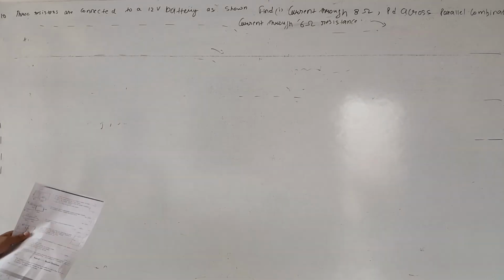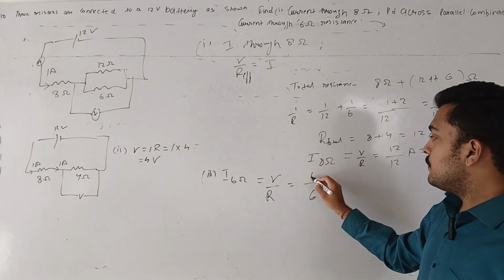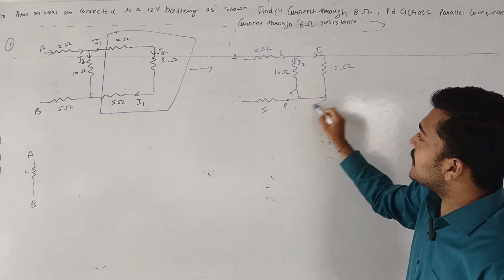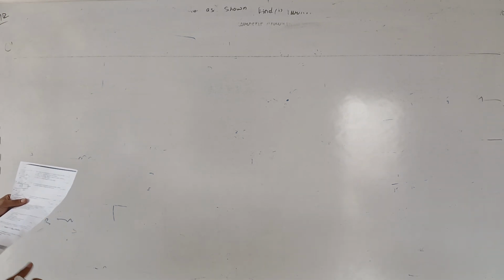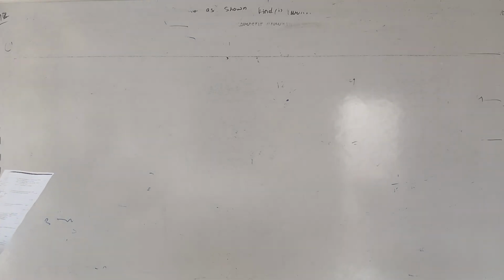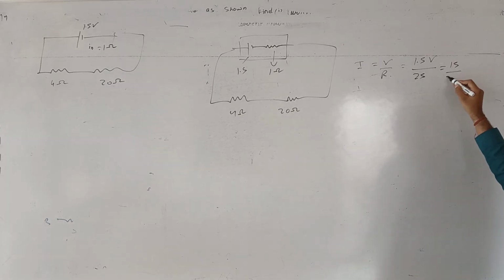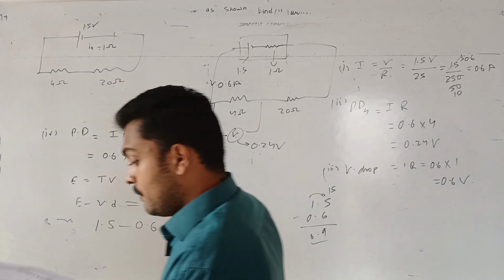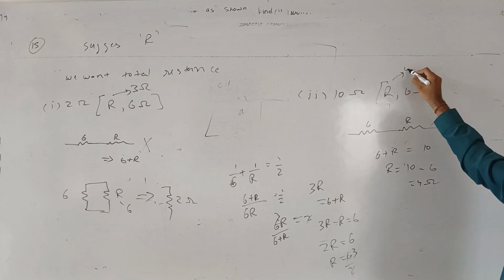Electric current numericals|P4 icseclass10|series parallel